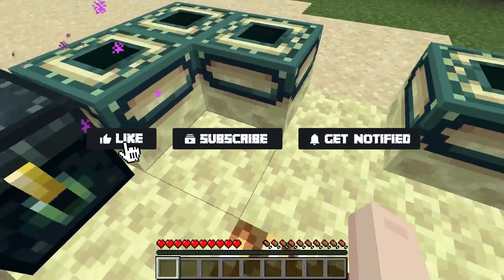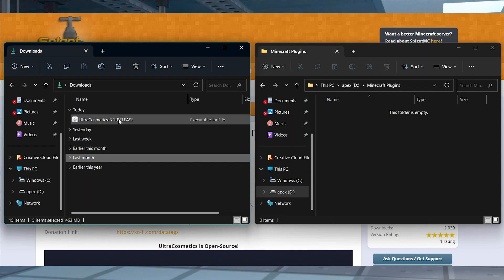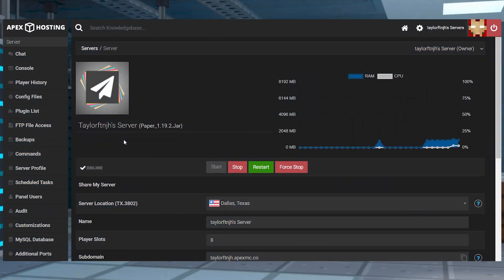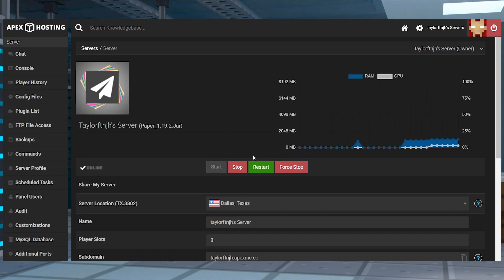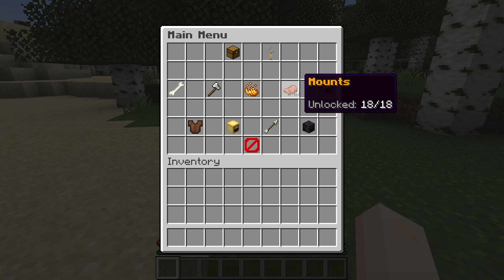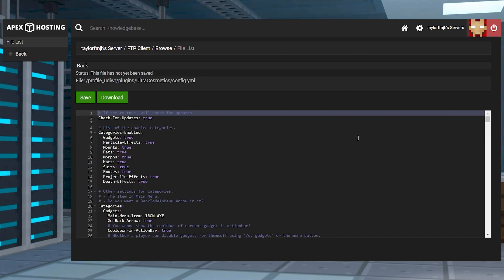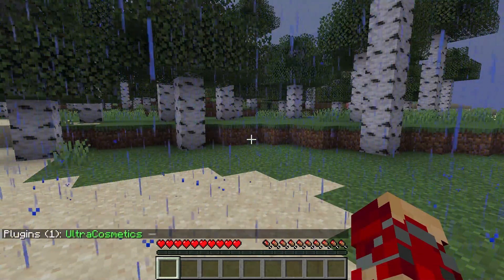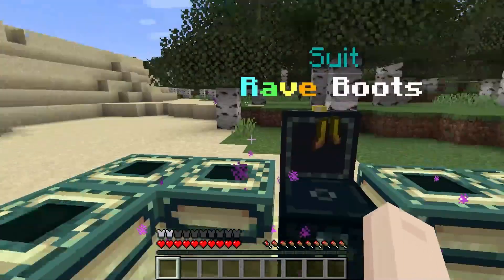How to Install and Use the Ultra Cosmetics Minecraft Plugin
Learn How to Install and Use the  Ultra Cosmetics Minecraft Plugin With Apex Hosting
24/7 Uptime, DDoS Protection, Live Support, Easy to Use Panel

USEFUL LINKS

Whether you’re a builder, miner, or more, showing off is a major part of Minecraft. While some players display their builds, armor, and other items, they may not provide the flare you’re looking for. Thanks to Ultra Cosmetics, you can now earn keys and earn a ton of different cosmetics. These will allow you to stand out among a crowd and add a bit more personality to your character. Installing and customizing plugins is easy with our server panel, so we have created this guide to show you how to get started with Ultra Cosmetics.

TIMESTAMPS
0:00 START
0:47 DOWNLOAD
1:06 SERVER INSTALL
1:46 PERMISSIONS
2:37 GETTING STARTED
3:14 ENABLING COSMETICS
3:53 CONFIGURATION
4:51 COMMON ISSUES
5:28 CONCLUSION